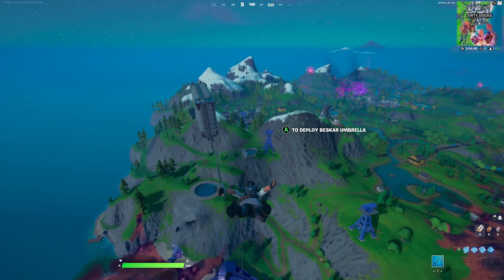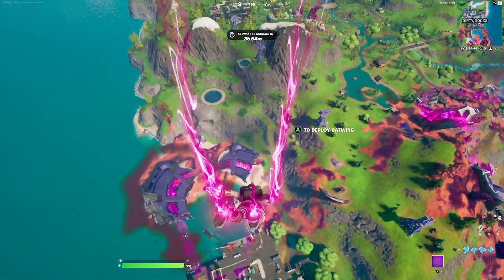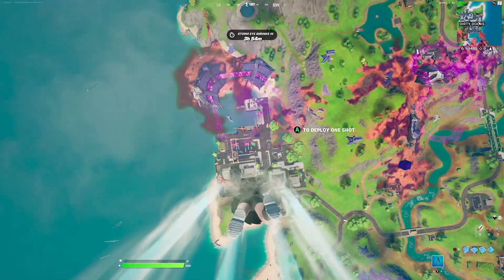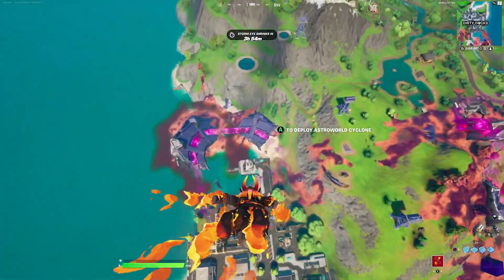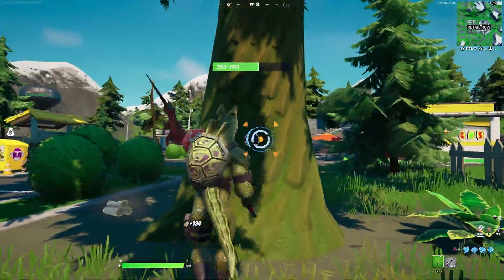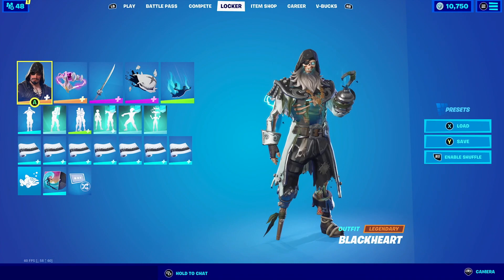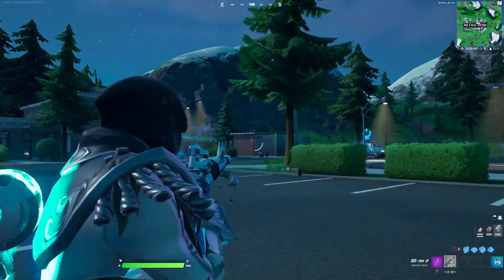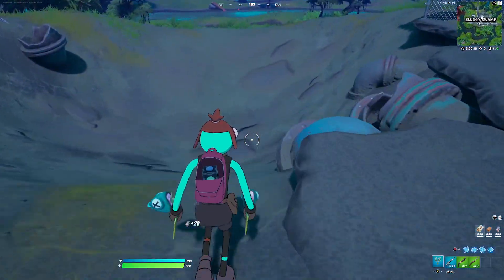COMMUNITY COMBOS PT 62